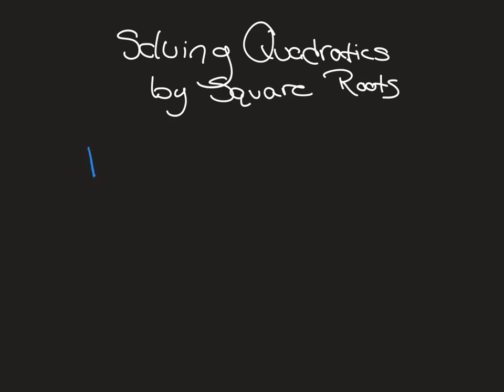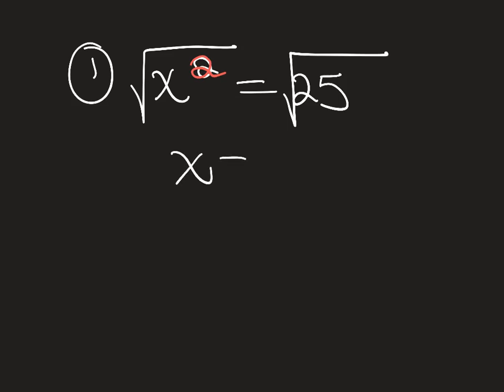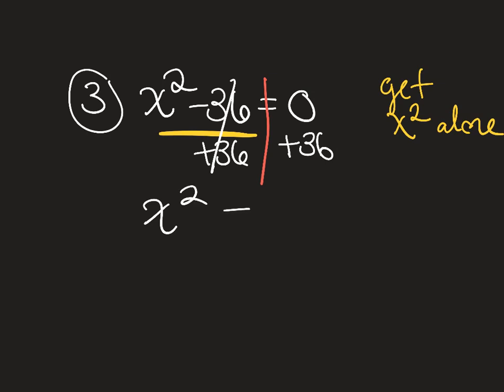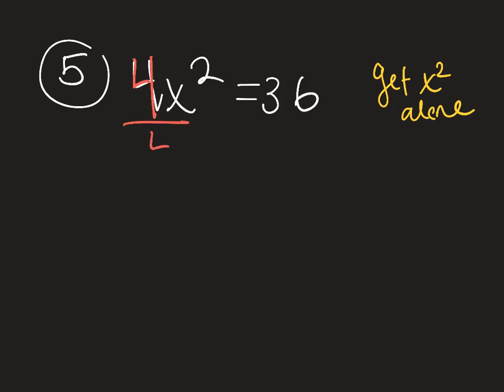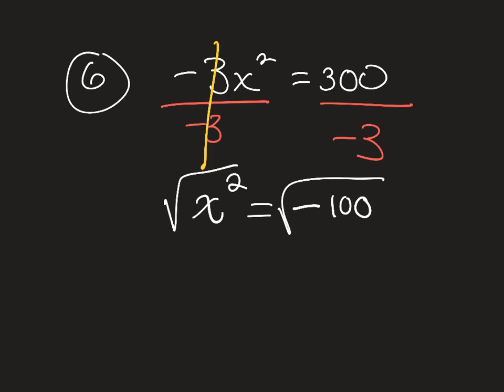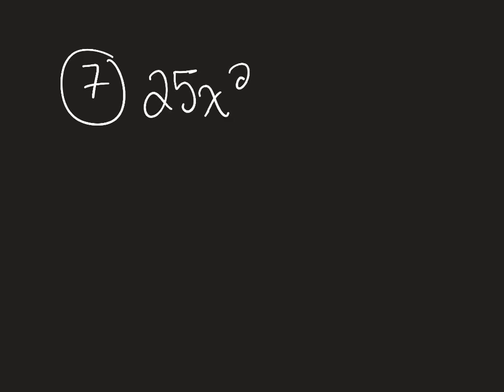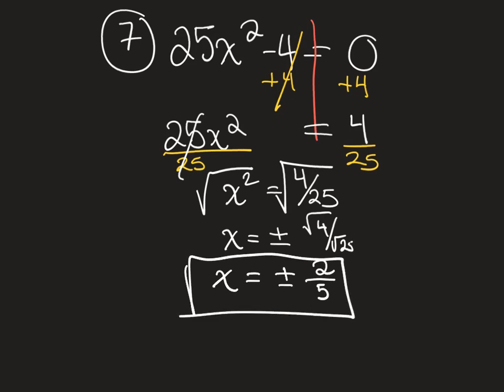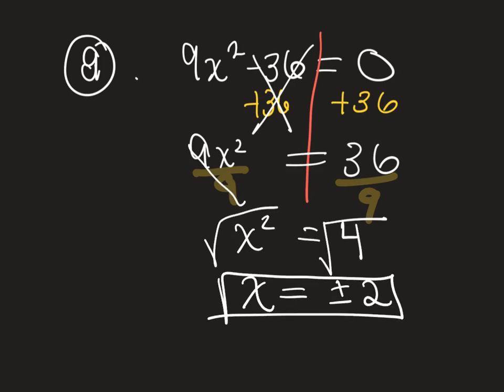Review of solving by quadratics by square root